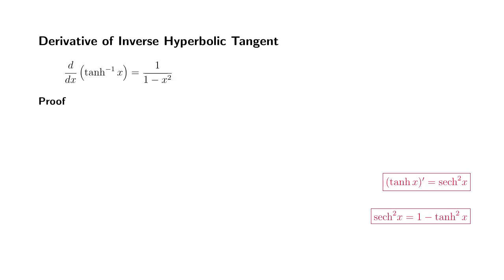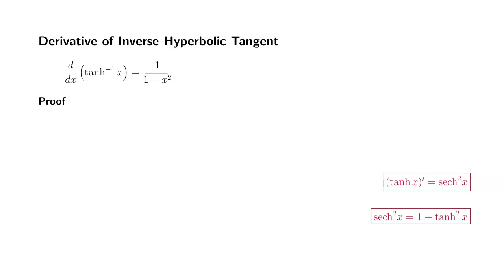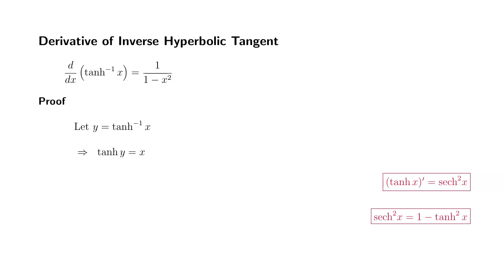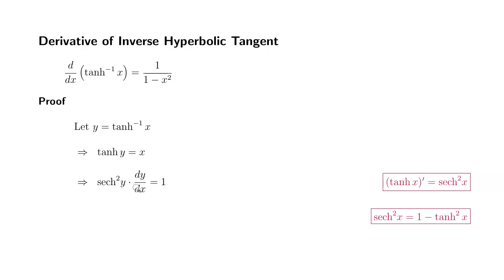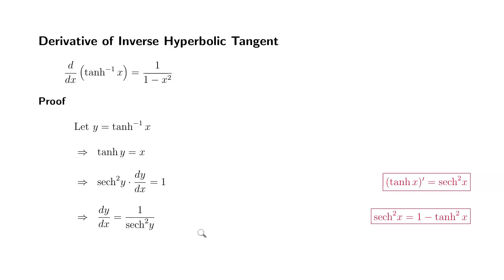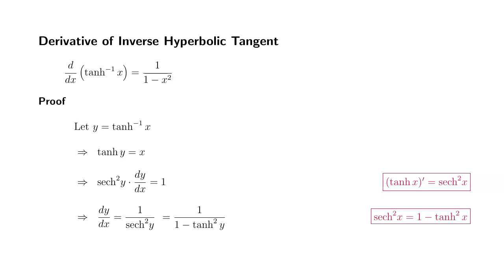Derivative of Inverse Hyperbolic Tangent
This video shows how to prove the derivative of the inverse hyperbolic tangent function.